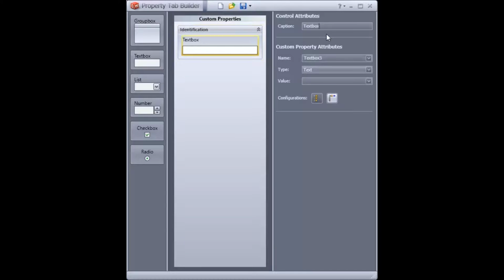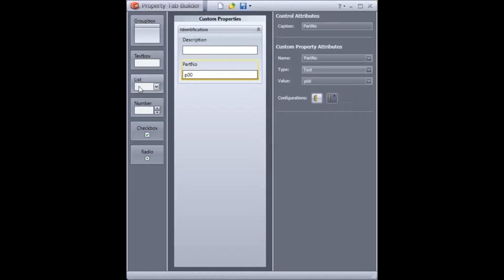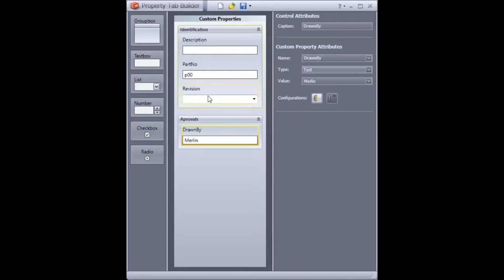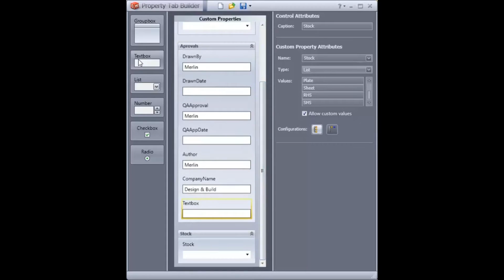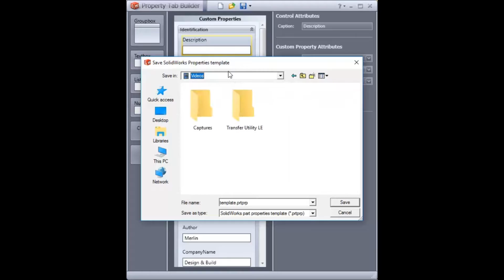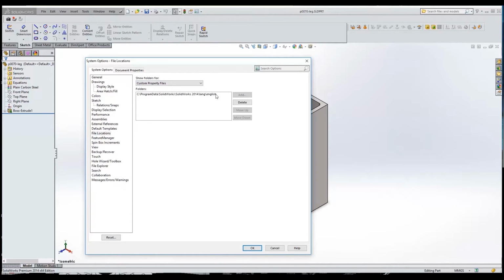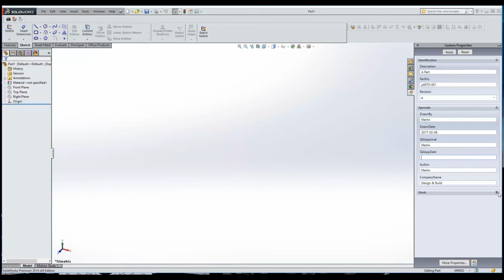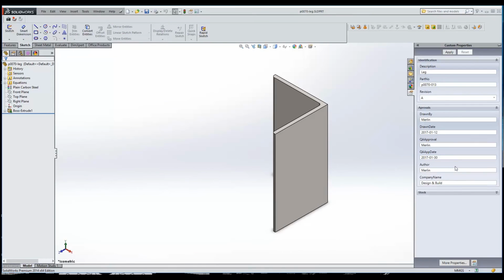Solidworks Quick Tip - Custom Property Tab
This is a series of Quick tip videos on using Solidworks.  Each tip concentrates on explaining just one aspect of Solidworks.  It only takes a few minutes of your time to learn about a particular feature that can speed up your productivity.  I hope you find this interesting and useful.

This video deals with creating a custom property tab.